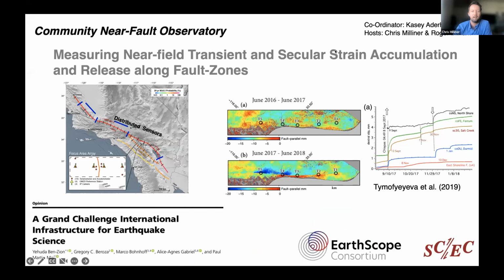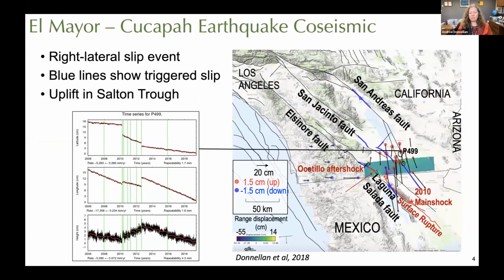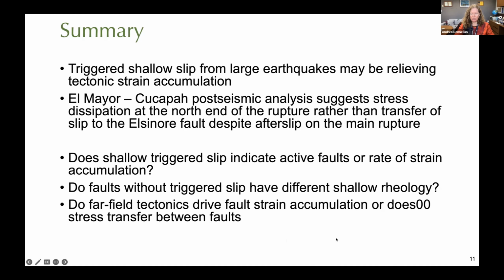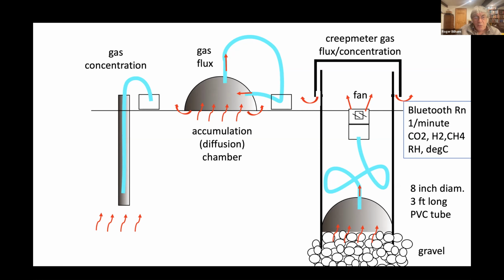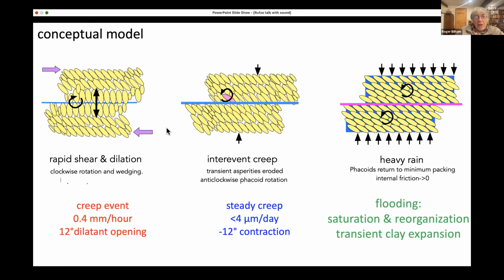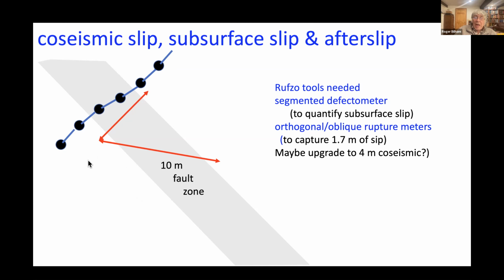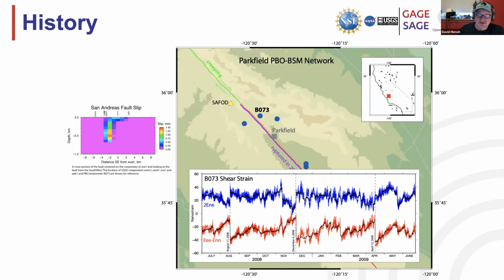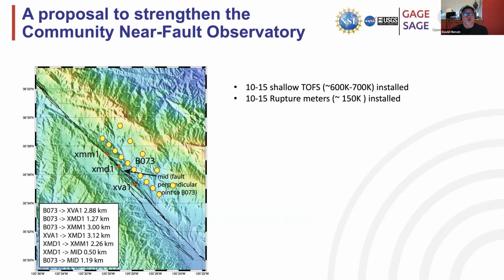Measuring Near-field Transient and Secular Strain Accumulation and Release along Fault-Zones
Community Near-Fault Observatory - Breakout Session - Measuring Near-field Transient and Secular Strain Accumulation and Release along Fault-Zones

Geophysical data collected within rupture zones of significant earthquakes are essential for testing and developing further models of earthquake processes. This breakout session is one in a series of sessions intended to gather input from the broader earthquake science community on key research areas, science questions, and the data and experiments needed to address them in the near-fault zone. At this session we will hear from:

• 00:00:00 Introduction and Background from Chris Milliner (Caltech)
• 00:08:40 Andrea Donnellan (NASA)
• 00:24:52 Roger Bilham (University of Colorado Boulder)
• 00:52:56 David Mencin (EarthScope)
• 01:09:58 Discussion

For background on the community near-fault observatory concept, please read this article

You can find out more information and sign up for future events